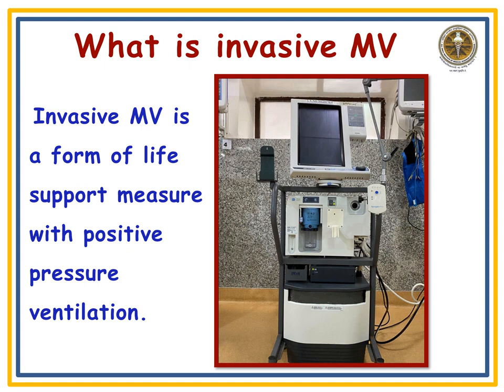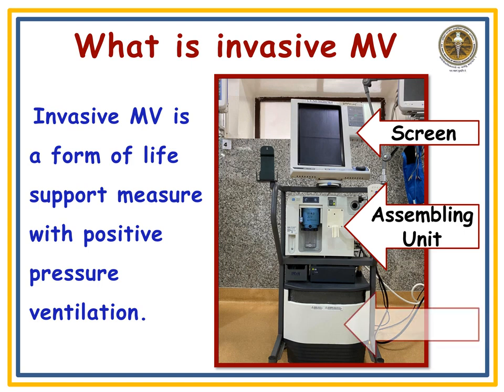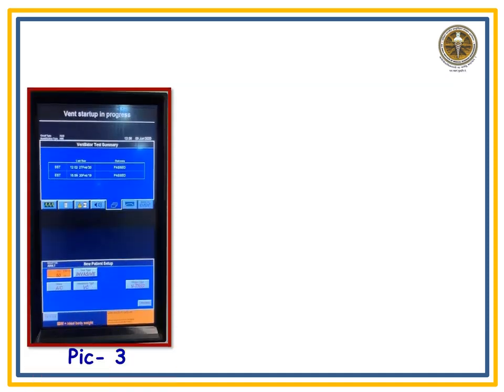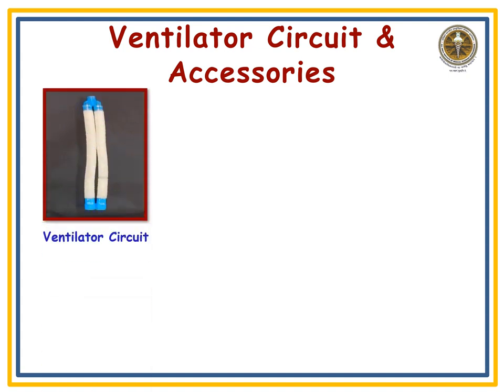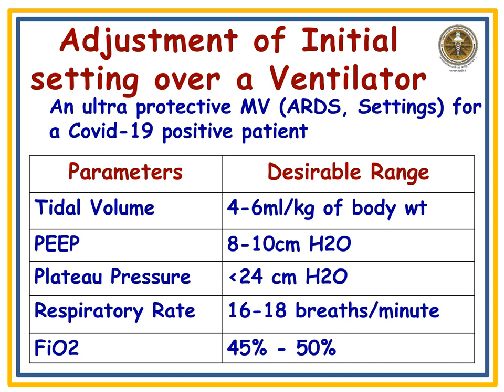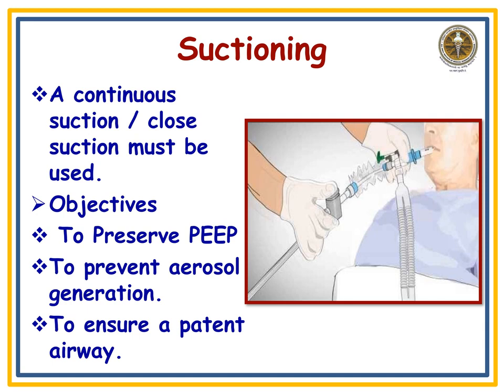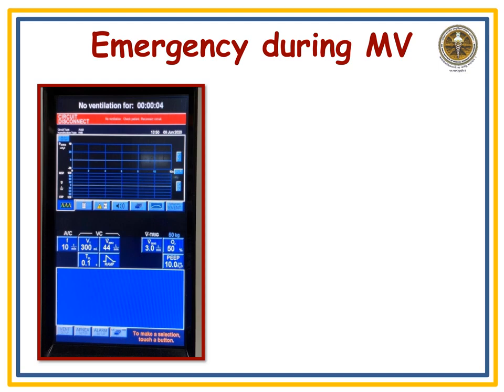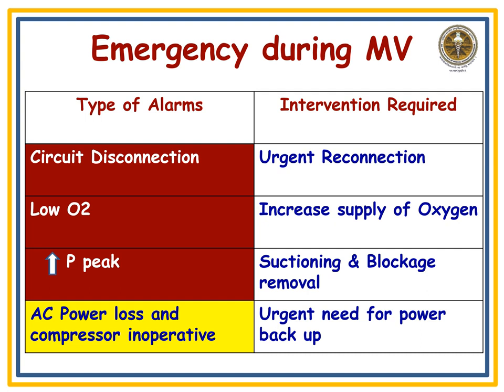Ventilator care Nursing role Ms Sushsree Sangita Biswal